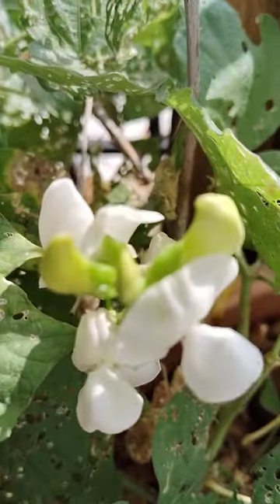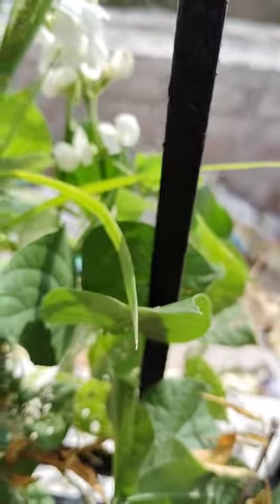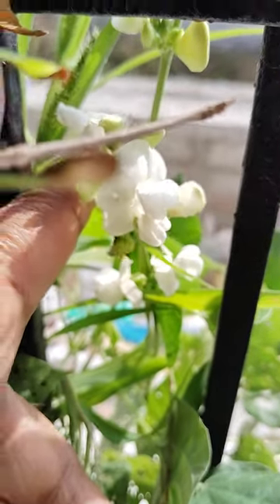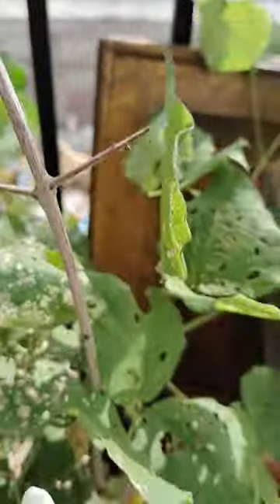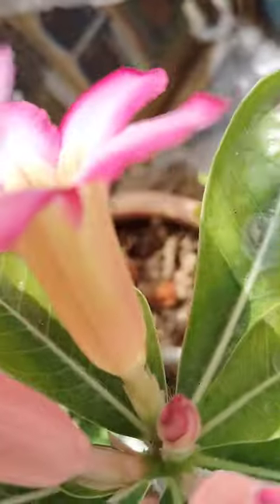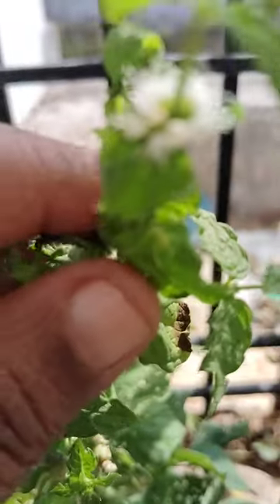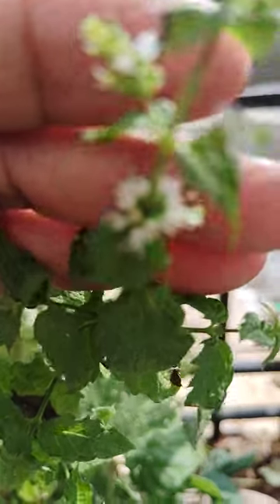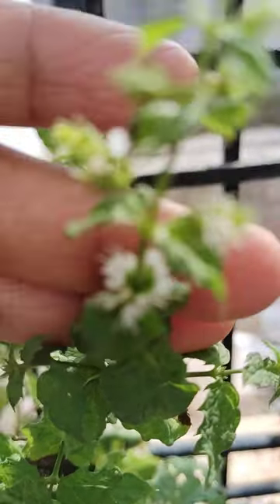Plants and its benefits